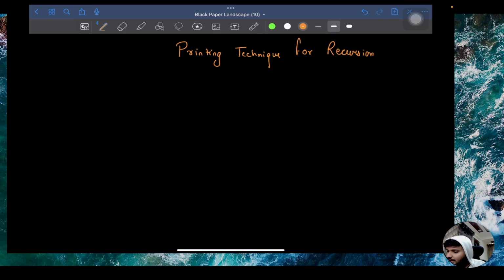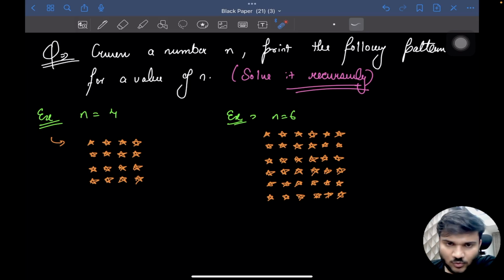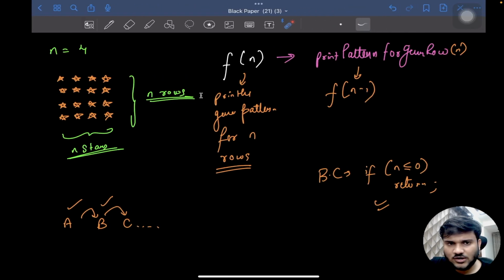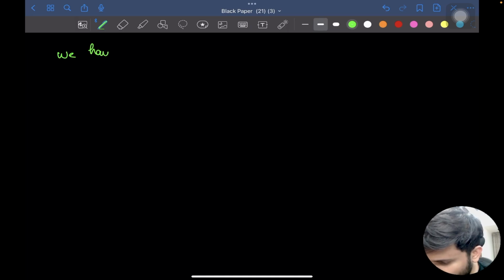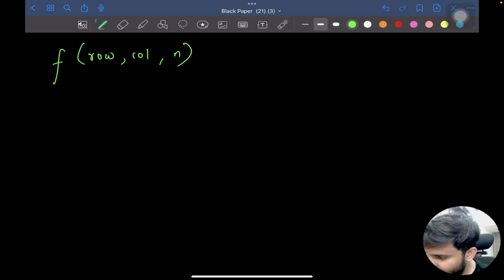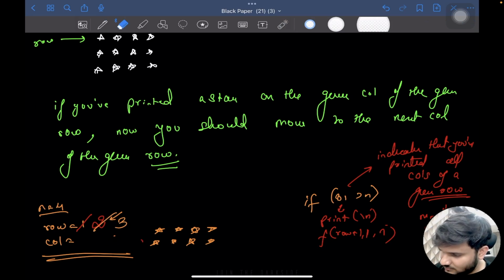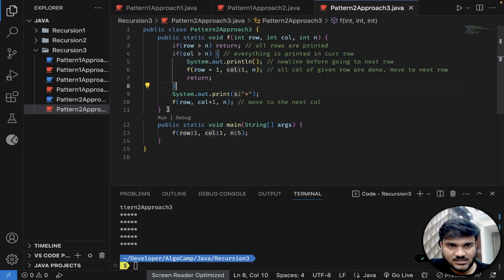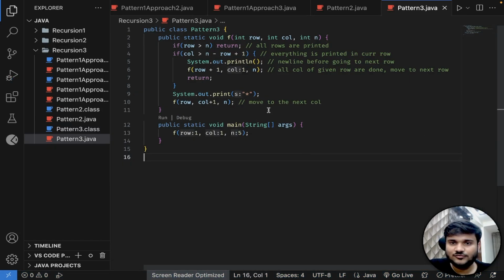Printing patterns using recursion | Recursion Series Part 10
🚀 Welcome to Algocamp's FREE DSA Course Series!

🚀 Starting a brand new Recursion Series as part of our Free DSA Playlist! In this series, we’ll break down the core concepts of recursion from scratch — understanding the logic, tracing problems step-by-step, and solving popular interview questions to build a rock-solid foundation in DSA. Perfect for beginners who want to master recursion the right way! 💪✨

In Part 5, we explore Printing patterns using recursion